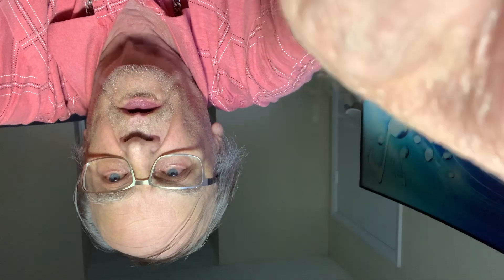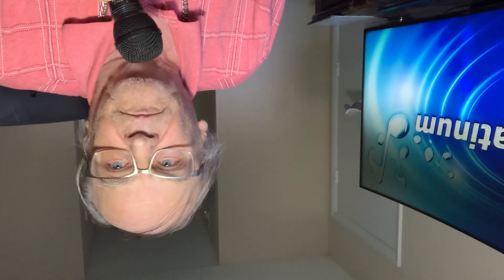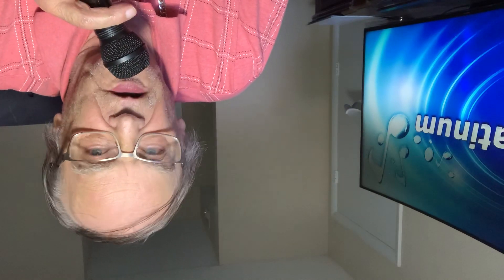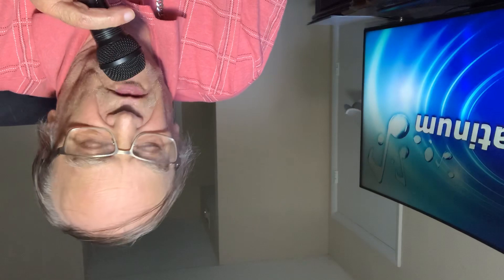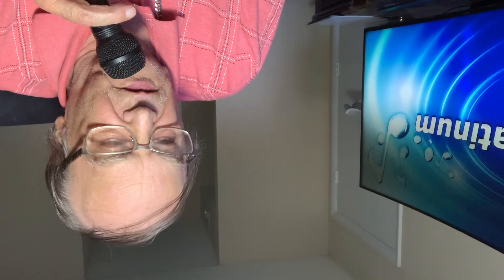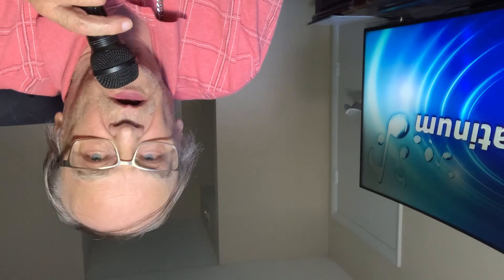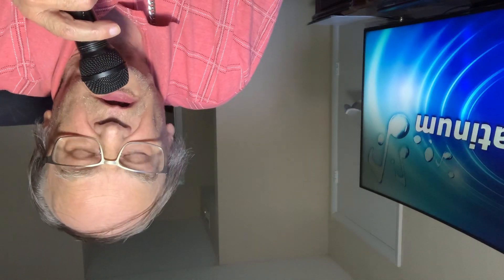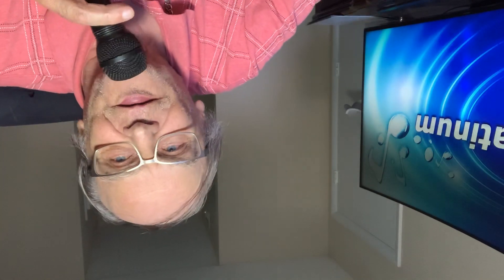Heartaches By The Number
Guy Mitchell